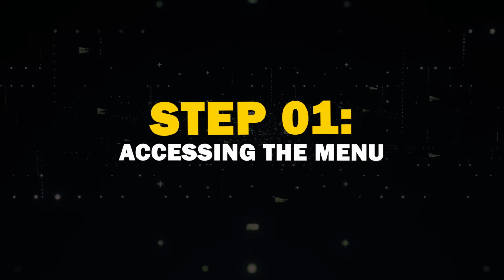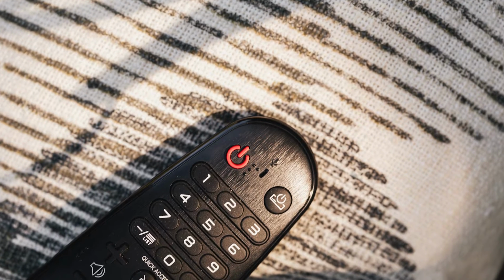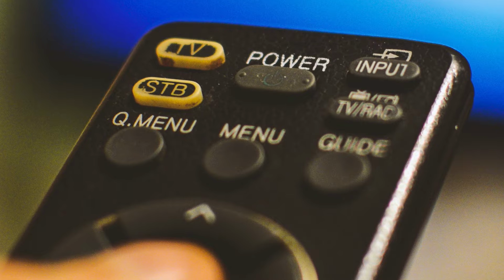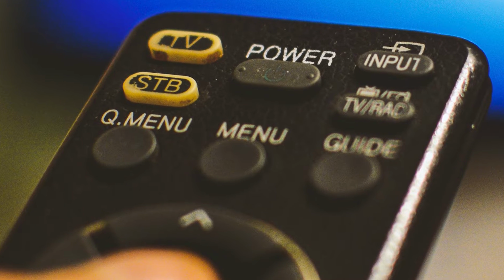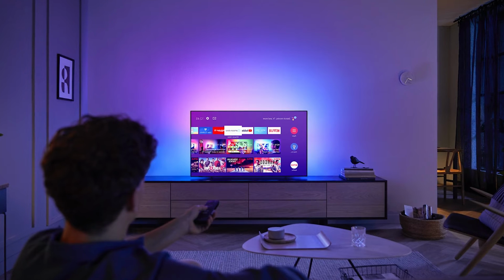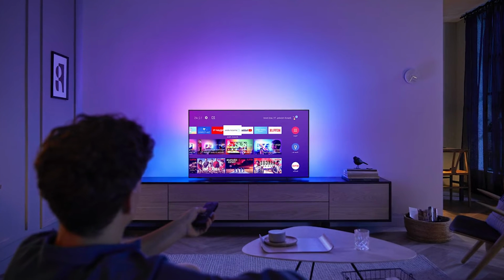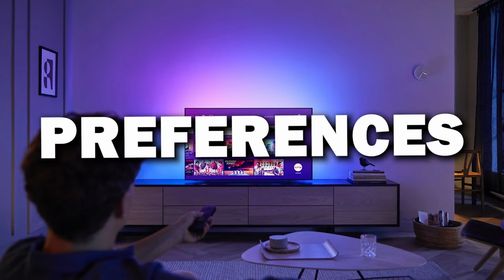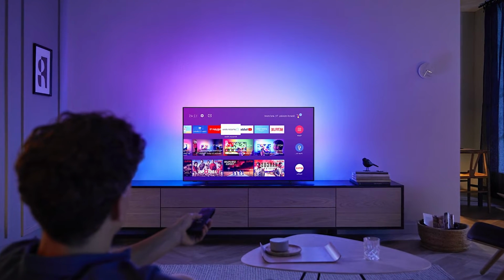How To Change Language on a ONN TV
In this video, we show you how to change the language on your ONN TV.